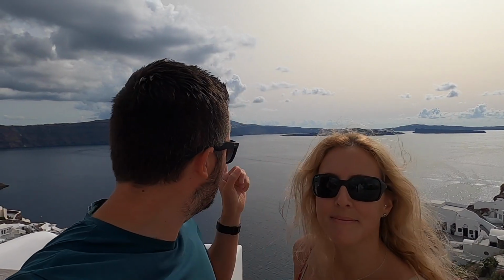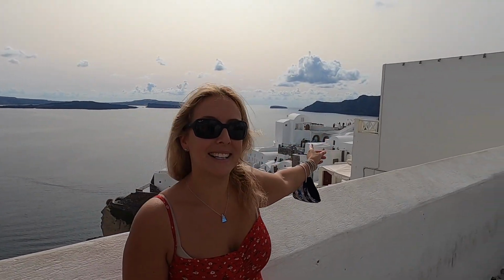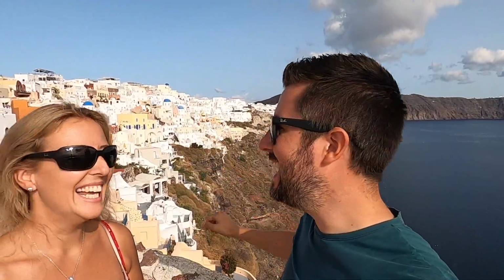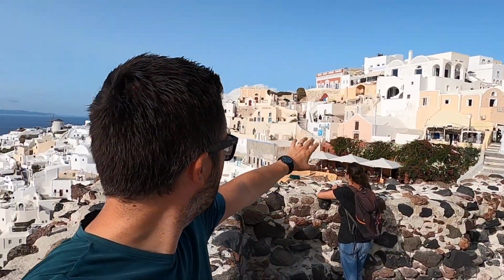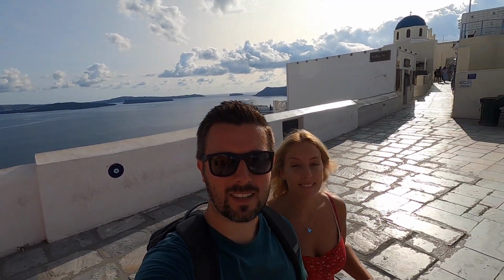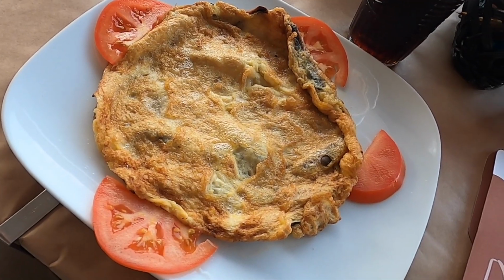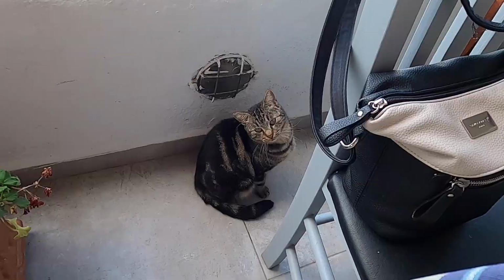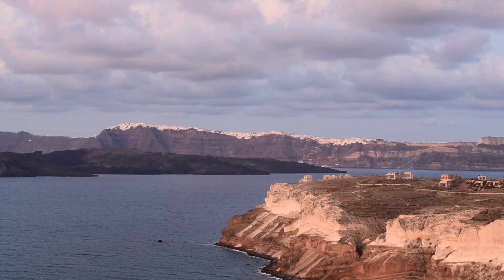WORLDS MOST POPULAR GREEK ISLAND! IS SANTORINI WORTH THE HYPE? TOUR OF OIA & CALDERA SUNSET VIEWS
IS SANTORINI WORTH THE HYPE? You can see for yourself in this video.

In this video we take our hire car from Vourvoulos and drive over to explore the famous and unique streets of Oia in Santorini, driving in Santorini is so fun as the streets of this volcanic island are in pretty good condition and the views are simply stunning. The streets of Oia are filled with Greek charm, white painted buildings and flowers everywhere you look. Not to mention the incredible views over the Caldera as the whole town is sat perched on the edge of this volcanic Greek Island. The views from everywhere you turn are stunning and although we spent many weeks living on the island of Santorini we never got enough of this view!

After exploring the streets of Oia we managed to head out of the main touristy priced areas for some more reasonably priced lunch options, it can be done in Oia it just takes a bit of searching!

From Oia we jump back in the car and drive from one end of the island to the other with views of the Caldera throughout the entire drive before finishing the day watching the sunset at Akrotiri lighthouse. This lighthouse sunset spot soon became one of our favourite places to hang out during our time on this magical Greek volcanic island!

Upcoming Videos!

Join us next time as we explore more of what Santorini has to offer, the charming streets of Imerovigli and the islands biggest and most popular town of Thira.

If you can’t wait that long head over to our instagram for daily updates on what we’re currently up to and what’s coming up in our future videos!

Travel vlog 70 | Santorini, Greece | Country #6 | Filmed October 2020

We love creating these videos and sharing unique places with you all. For upcoming LIVE broadcasts and exclusive content

Have you tried Airbnb? Sign up with our link and you’ll get money off your first trip

A British couple from just outside London, England. We got married in 2018 and decided instead of a honeymoon we’d travel the world together for a year. We saved money and travel points, quit our jobs, rented our house out and boarded a one way flight. We started this Youtube channel to share our experiences with friends, family and anyone who plans to travel to the places we’re visiting. We leave TKT tips/facts on our vlogs and blogs to give information that we wish we’d had before visiting. We hope you find our content useful :)

Video Timeline/Chapters:
00:00 - Intro
01:20 - Drive to Oia
02:42 - Oia Tour with Caldera Views
13:55 - Lunch in Oia
17:26 - Driving Across the Entire Island
19:09 - Akrotiri Lighthouse & Caldera Sunset
21:38 - Outro & Out-takes